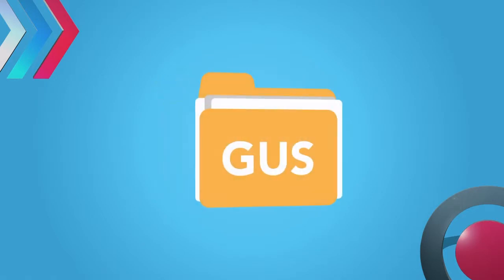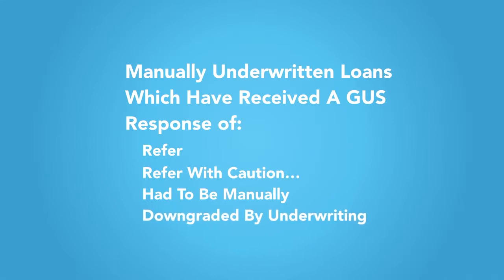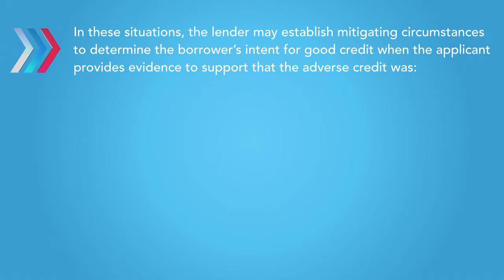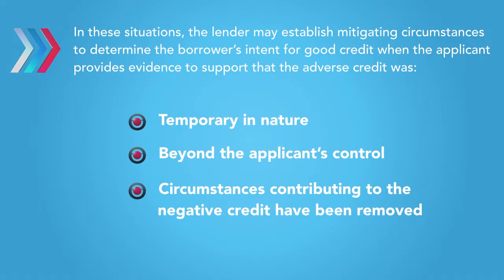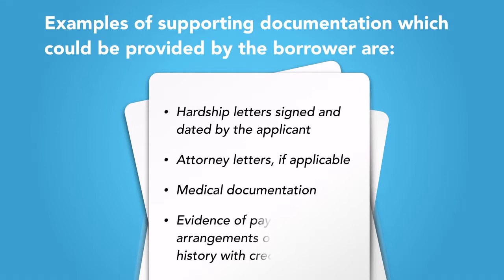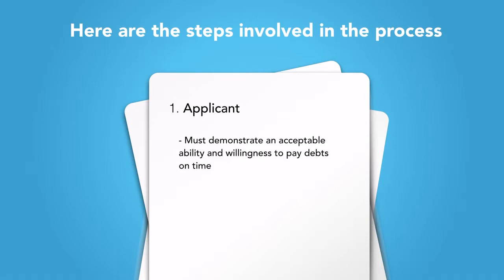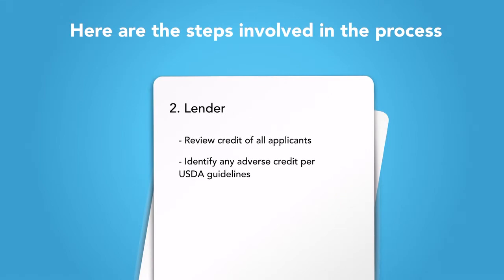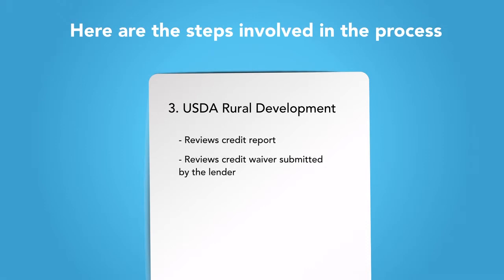How do you qualify for a Credit Waiver with a USDA Home Loan? | USDA Loan Pro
Applying for a USDA Loan and wondering if you qualify for a credit waiver? You could have a second chance at getting approved for a USDA home loan by understanding how this works!  Metroplex Mortgage Services are USDA loan experts in Florida, Alabama, Tennessee and Texas, and we can help you with your USDA application, or give you a second opinion on your existing application.

If you have had issues with your credit in the past, you can still be eligible for a USDA loan. There are often mitigating circumstances which have lead to credit issues, and if they were temporary in nature; beyond the applicant's control; or the circumstances that contributed to the adverse credit have been removed you mat be eligible for a credit waiver on your USDA Rural Development loan. Learn about the steps you need to take to apply for a credit waiver and all the USDA guidelines which affect your USDA loan application when you have negative credit.

If you would like help qualifying for a USDA or just some advice, my team at Metroplex Mortgage Services are experts in USDA loan in Florida, Alabama, Tennessee and Texas.  Request a call back on our website now.

Do you have a question about USDA Loans? Submit your question in the comments for next week's episode.